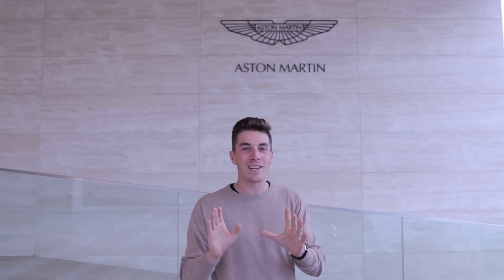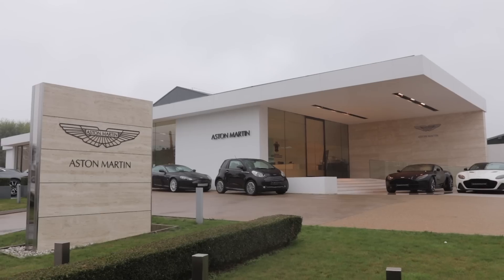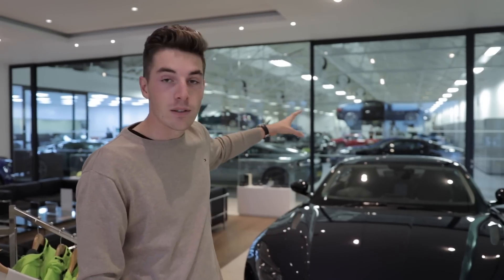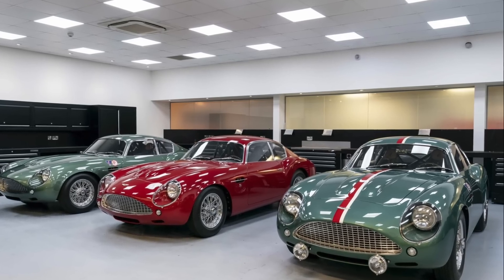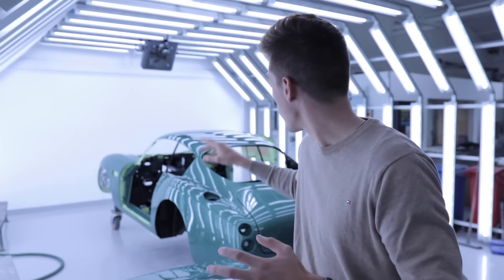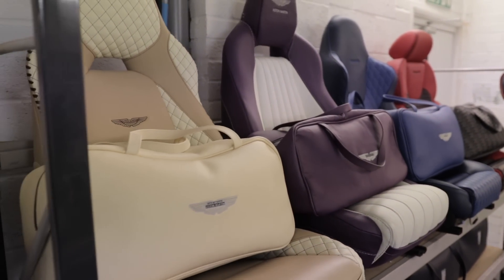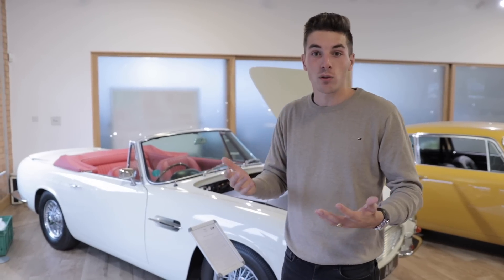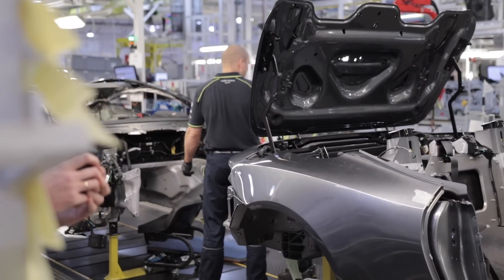Au COEUR de L'USINE Aston Martin! VISITE EXCLUSIVE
Je vous emmène au coeur de l'usine Historique Aston Martin Works située à Newport Pagnell en Angleterre. Un lieu exceptionnel ou ont été produites plus de 13000 voitures entre 1947 et 2007 et qui est aujourd'hui le plus gros centre d'entretien Aston au Monde... et le nouveau lieu de production de la DB4 GT Zagato Continuation, une réédition de la DB4 GT Zagato des années 60... pour laquelle il faudra débourser 6.75millions d'€, tout simplement.

Un grand merci à Pierre Bonnet qui participe à la création de ces vidéo:

Si cette vidéo vous a plu:
👍🏻Likez!
🗣Partagez!